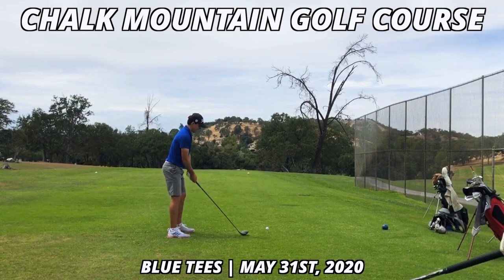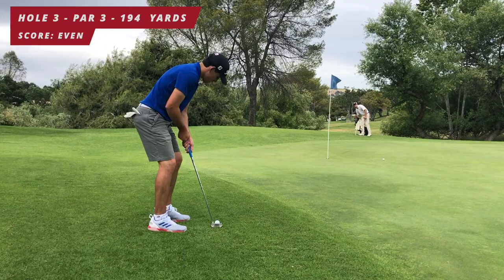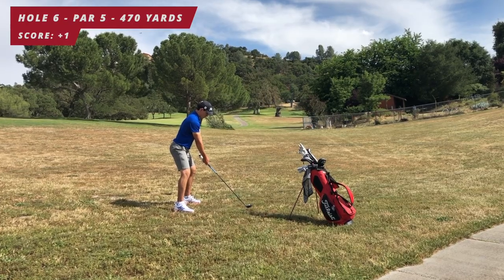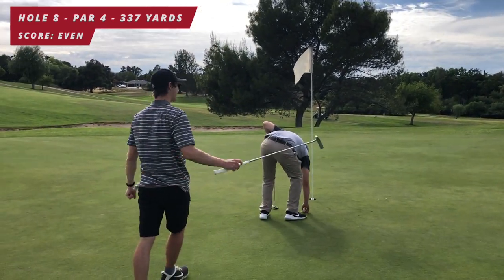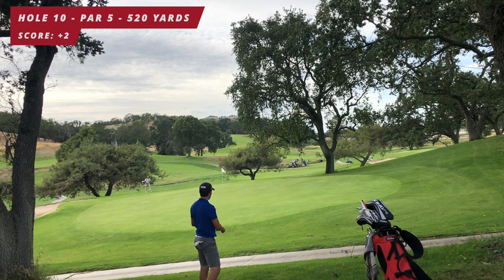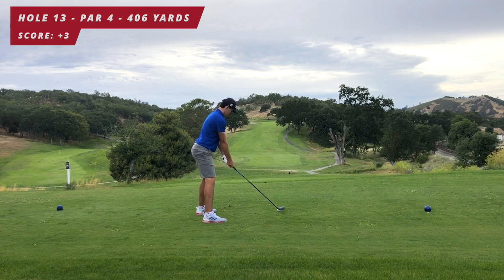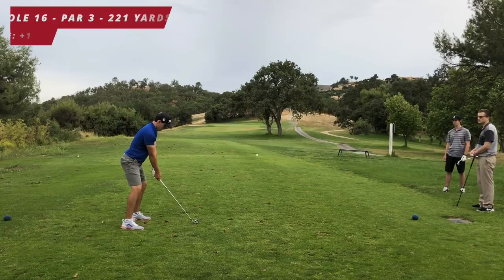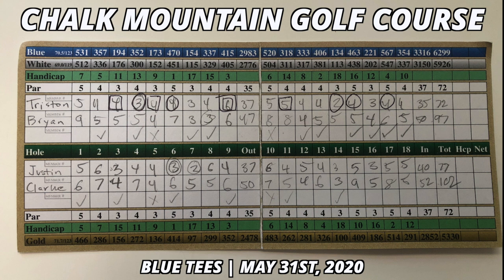Every Shot at Chalk Mountain Golf Course | Atascadero, California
Chalk Mountain Golf Course in Atascadero, California. Every shot from my round.